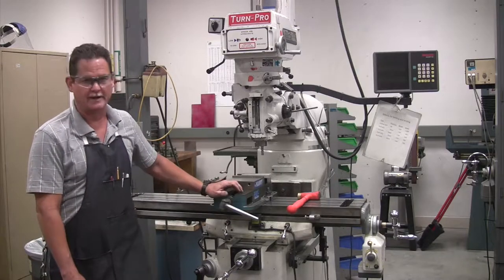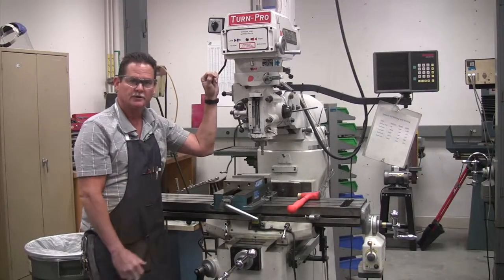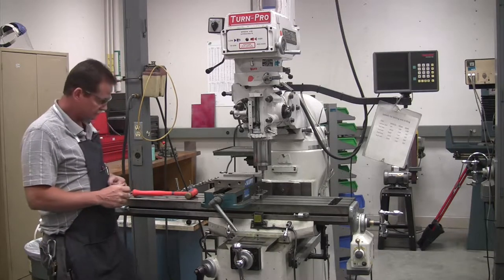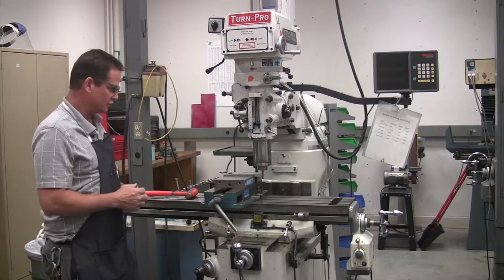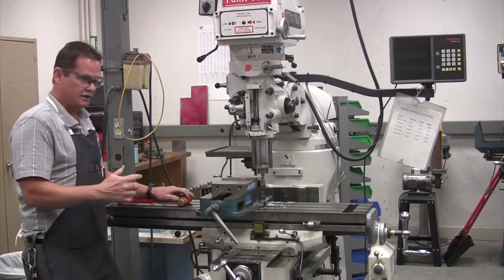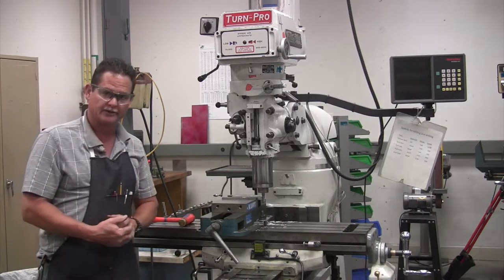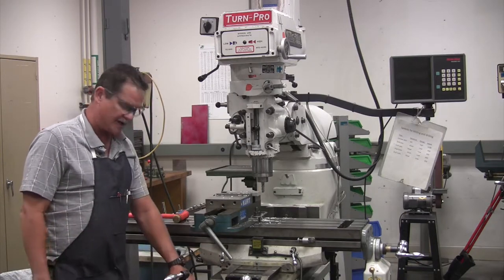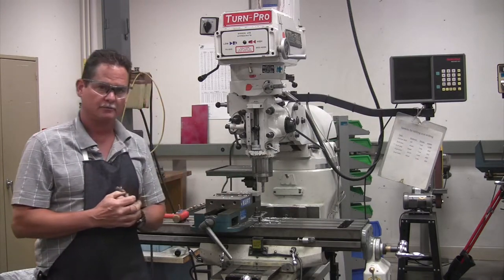Milling Machine Part 2 + Drill Chuck